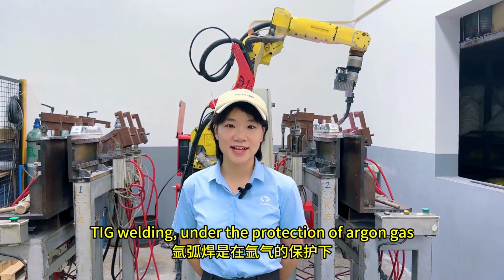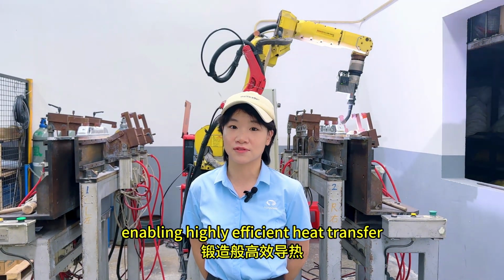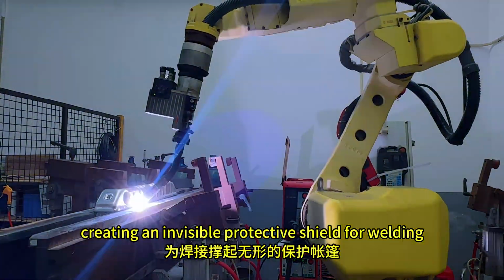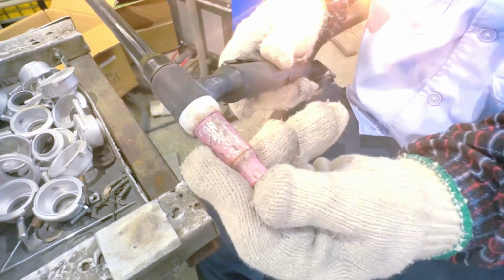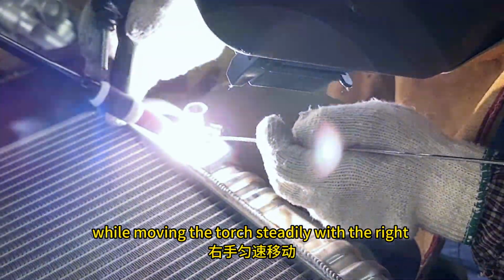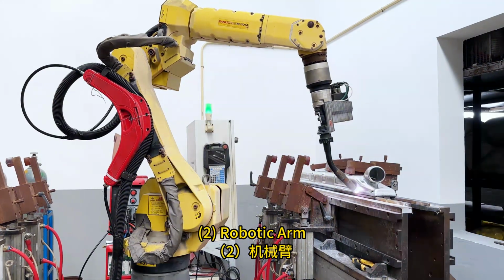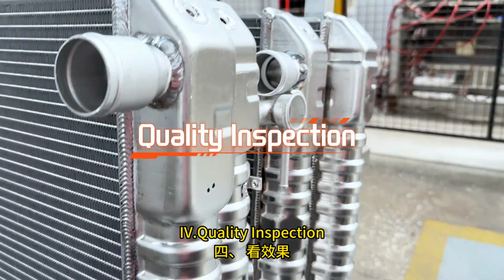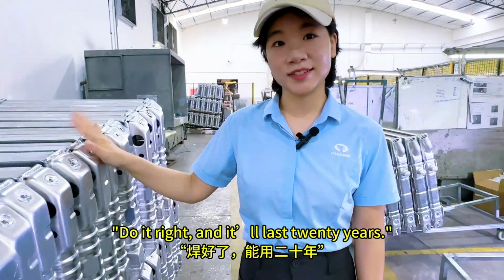The Art of Precision Welding——Xin Tongshi TIG Welding Process Documentary